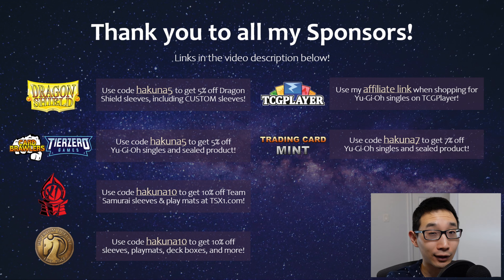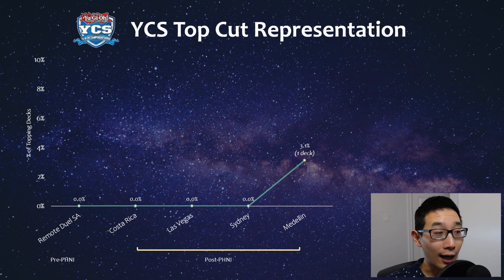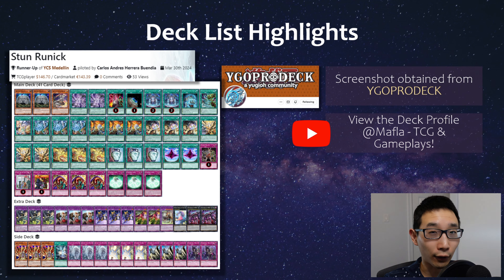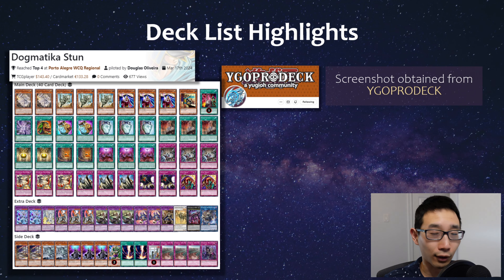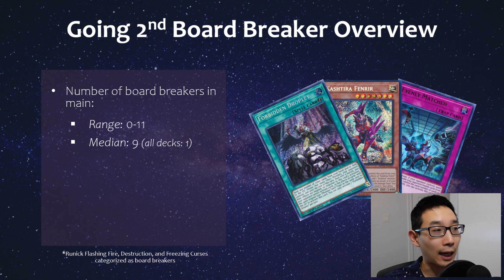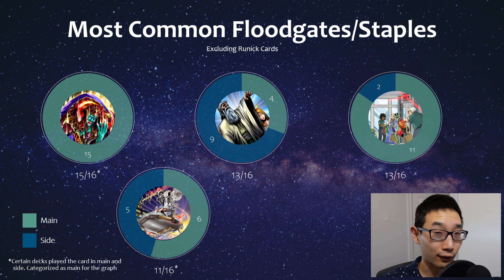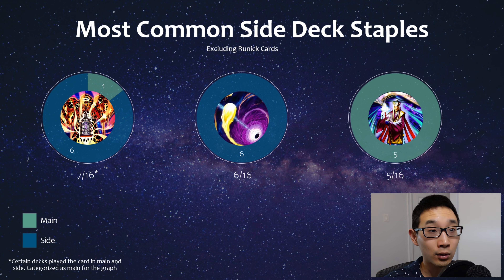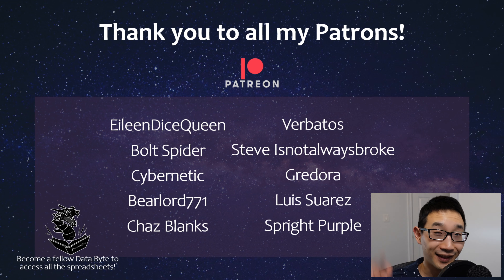The Rise of Stun Decks | Regional YCS Top Cut Data | Most Played Floodgates & Side Deck Staples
Feeling like you’re facing against a lot of stun decks lately? I take a look at the trends in top cut representation at the Regional and YCS level for stun decks, as well as a breakdown of the most played floodgates and staples in these decks to help you get a better understanding!

YGOPRODECK is an amazing resource to get a breakdown of the topping tournament deck lists with pricing

Ivan also keeps a record of topping decks, and you can find his spreadsheets through his Twitter

Intro: 0:00
Regional & YCS Top Cut: 0:41
Price Breakdown & Sample Deck Lists: 3:16
Hand Trap & Board Breaker Overview: 6:19
Most Played Floodgates & Staples: 7:25
Outro: 11:41